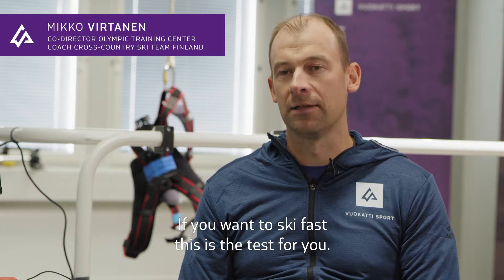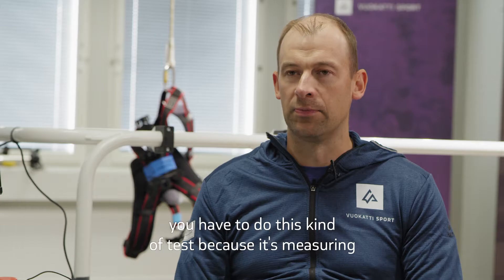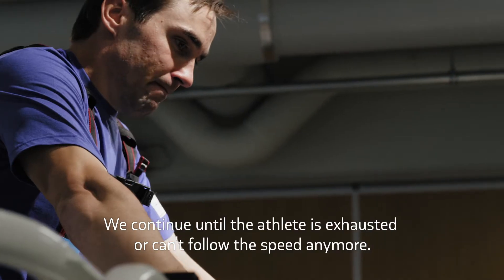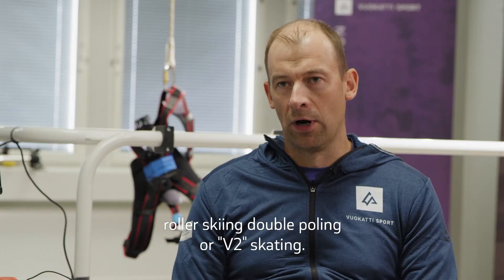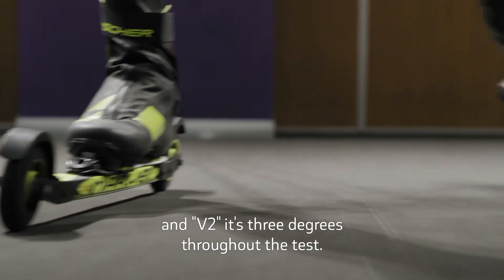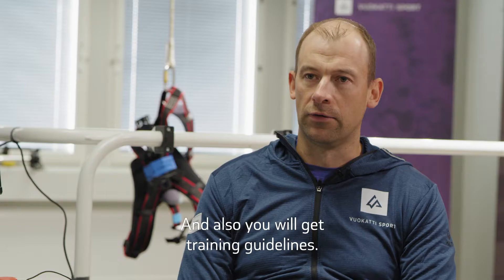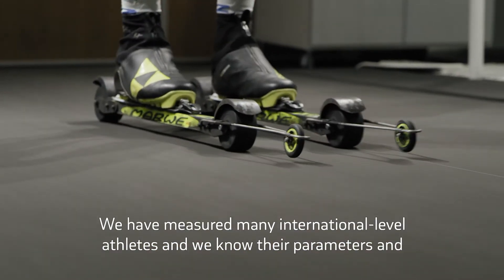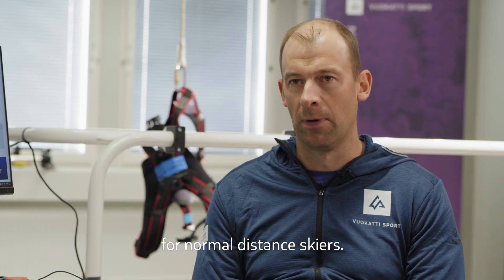Anaerobic Capacity Test - Vuokatti Sport Testlab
"If you want to ski fast this is the test for you."
- Mikko Virtanen

Cross Country Skiing is changing all the time and that is why we have developed a test to measure an athlete's anaerobic capacity. You need to be able to ski faster and faster - not only in sprints but also in distance races. Let us help you to achieve your goals and maximize your speed. Become a champion with us!